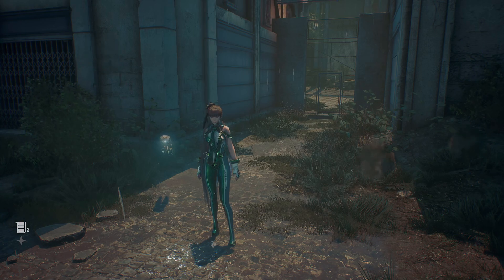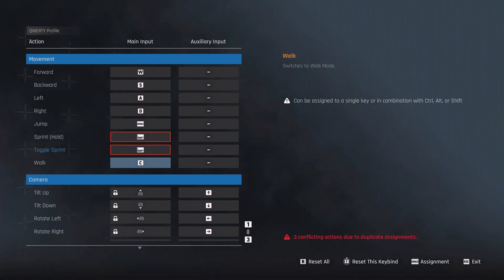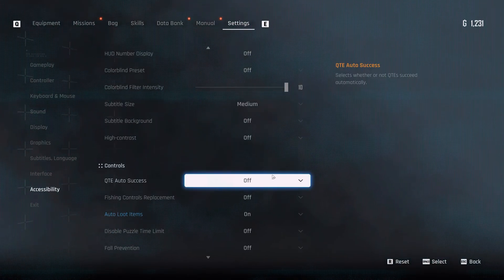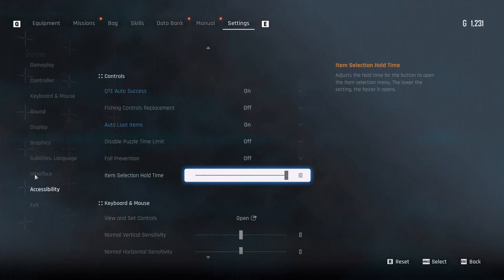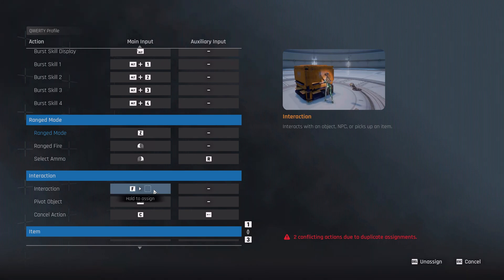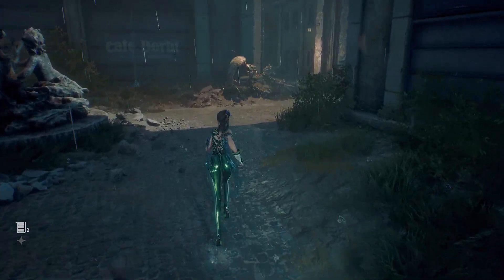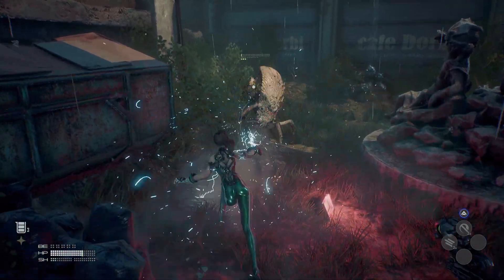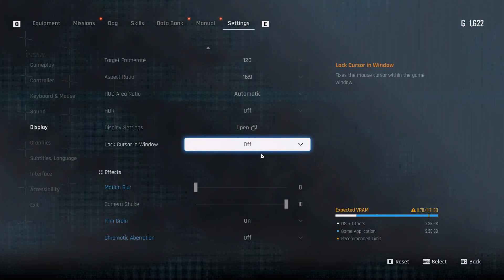Stellar Blade PC - Mouse and Keyboard Guide, Performance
Looking at Mouse and Keyboard Controls for Stellar Blade on PC Edition and the best way to set them up.

Special Thanks to:

Alexander
Yolosapien
Fred
JKPrimative
Kurtis
RatEmperor
connor
Sean
Sinnelleos
Anton
Phillip
CB
Crix
Mederic
NL
Lina
Dan
Filip
Christopher
Whale
8GREENC
Vlad
Konda
RhadigarTV
Martin
Gabriel
KJF
Lorem